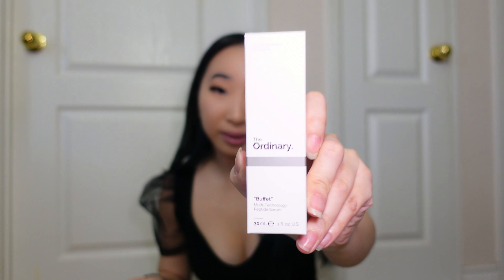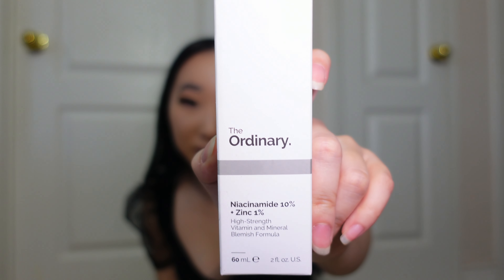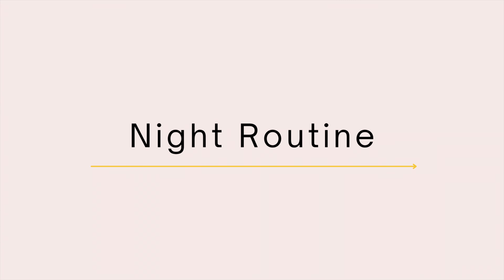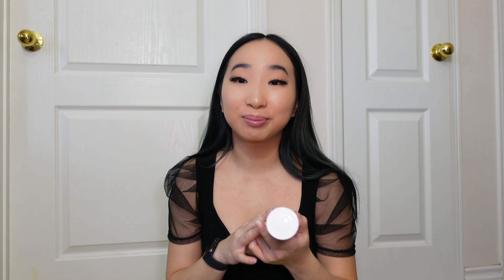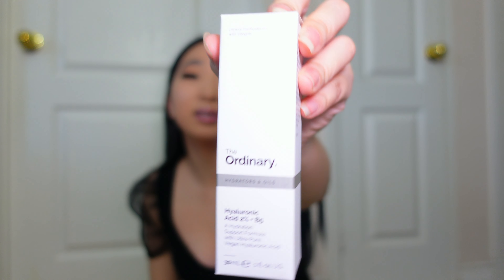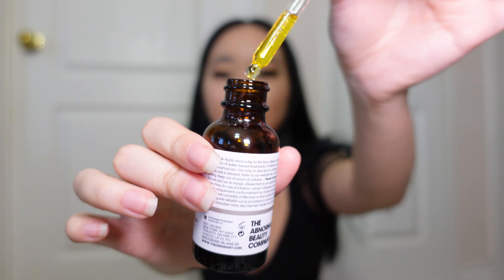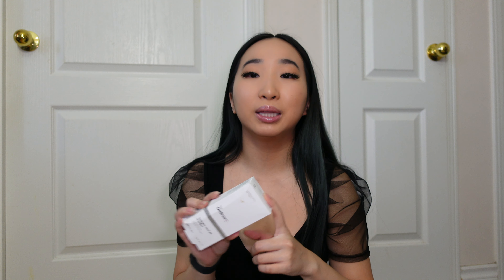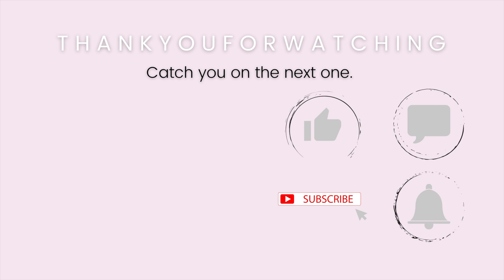MY MORNING + NIGHT SKINCARE ROUTINE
Catch me on TikTok: @chimmy.therealtor
-ˋˏ✄┈┈┈┈┈┈┈┈┈┈┈┈┈

-ˋˏ✄┈┈┈┈┈┈┈┈┈┈┈┈┈

Items Mentioned in the Video:
Spectro Cleanser

Good luck!